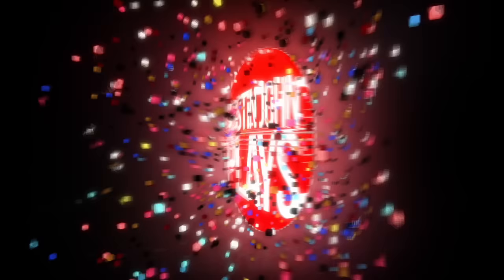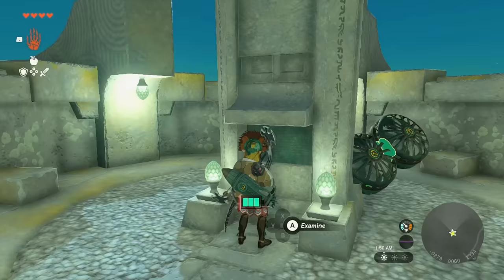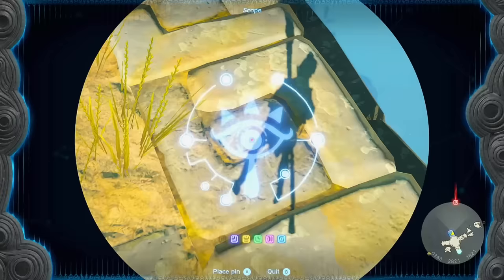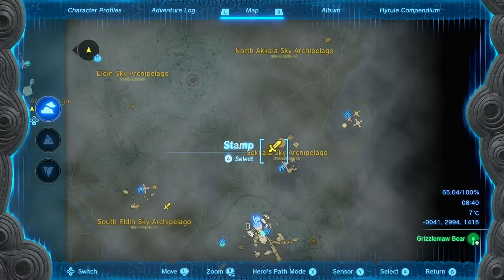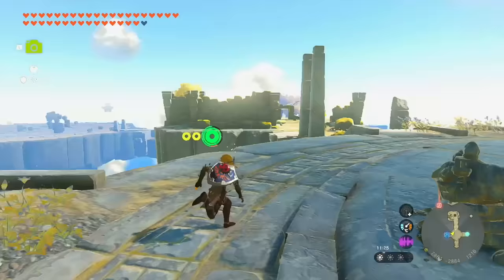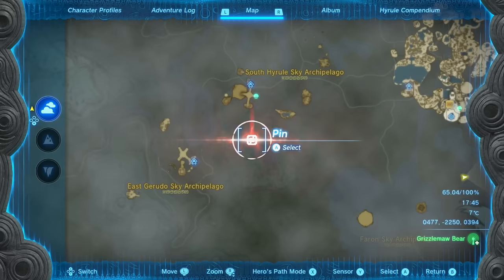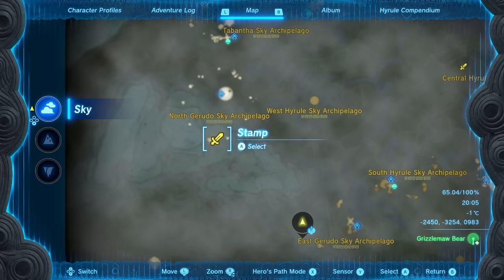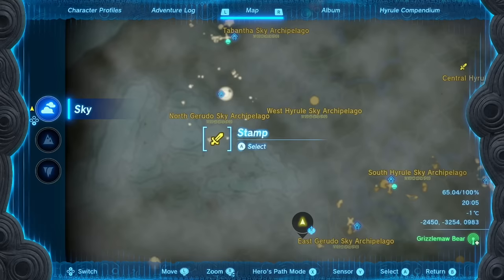Messages From an Ancient Era - All Ancient Hyrulean Text Tablets in Tears of the Kingdom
There are 13 Tablets in Ancient Hyrulean in The Legend of Zelda Tears Of The Kingdom spread all throughout the sky, 12 of which you can find and report back to Wortsworth for the Zonai Survey Team Fabric

0:00 You can’t start this quest early
2:10 Messages from an Ancient Era
2:48 Tablet in Ancient Hyrulean 01 - North Hyrule Sky Archipelago
4:16 Ancient Tablet 02 - Sokalla Sky Archipelago
4:42 Ancient Tablet 03 - South Eldin Sky Archipelago
5:08 Ancient Tablet 04 - Lanayru Sky Archipelago
5:34 Ancient Tablet 05 - Necluda Sky Archipelago
6:01 Ancient Tablet 06 - South Necluda Sky Archipelago
6:38 Ancient Tablet 07 - West Necluda Sky Archipelago
7:01 Ancient Tablet 08 - South Hyrule Sky Archipelago
7:31 Ancient Tablet 09 - East Gerudo Sky Archipelago
8:03 Ancient Tablet 10 - North Gerudo Sky Archipelago
8:42 Ancient Tablet 11 - West Hebra Sky Archipelago
9:16 Ancient Tablet 12 - East Hebra Sky Archipelago
9:44 Rewards